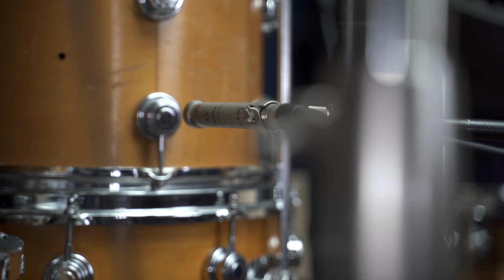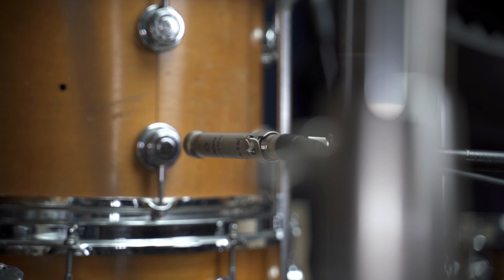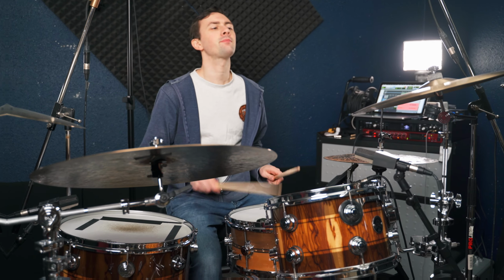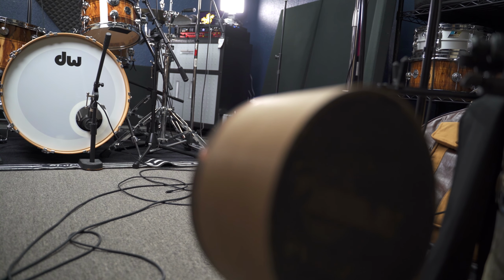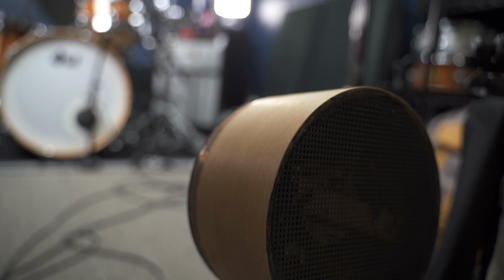7 Unusual Room Mic Positions for Drums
Today we're on the hunt for a creative way to get a bigger room sound out of a not-so-big room. In the past I've suggested putting a mic in a larger space outside the drum recording room, but that's unfortunately not possible in this space. Do any of these work well enough for your ears? Let me know what you think and what I should try next.

00:00 - Intro
2:13 - The setup
3:27 - Cymbal
4:21 - Pot
5:27 The great outdoors
6:14 Ceiling
7:21 Tom reso head
8:20 - Drum shell
9:56 Subkick room 20% off ALL Soundbrenner Products (Minuendo, Pulse, etc)
Soundbrenner.com/cole